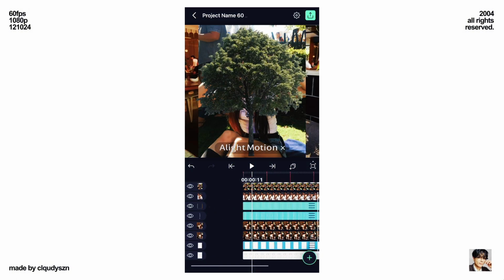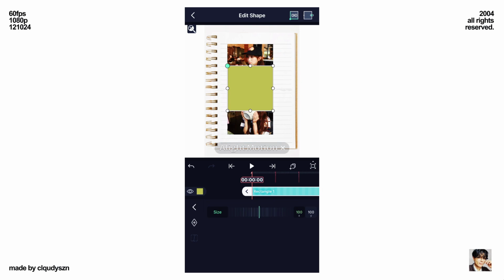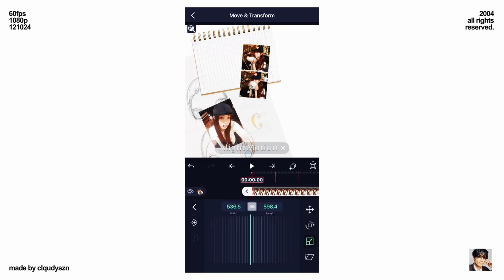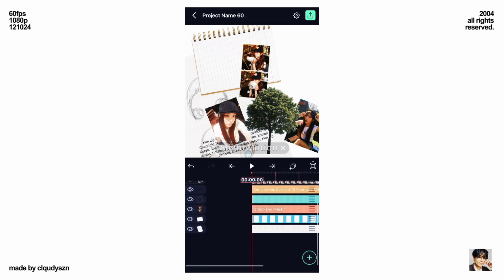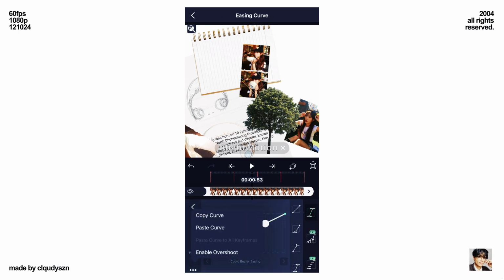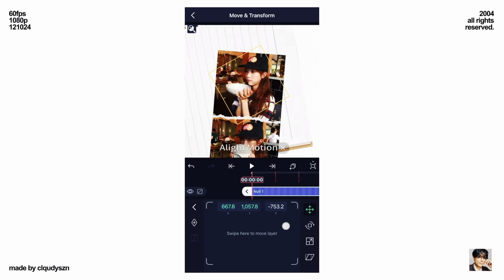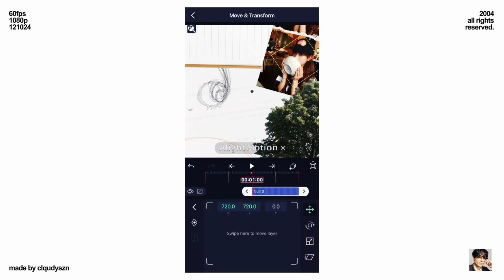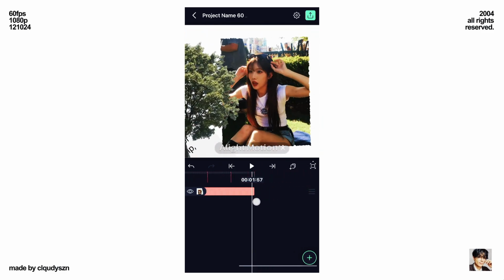Advanced aesthetic/png transition tutorial on Alight Motion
socials! ୨୧

୨ৎ

⬎ music credits
▶︎ •၊၊||၊|။ ။‌‌‌‌‌၊|• 0:10

୨ৎ

FAQ

1. what do you edit your videos on?

2. what do you edit your thumbnails on?

3. how long have you been editing for?

4. what does your username mean?

5. what version is your Alight Motion?
─◇ ver 6.2.10